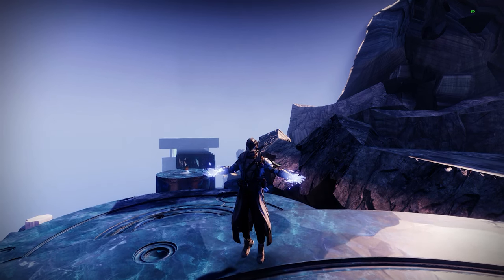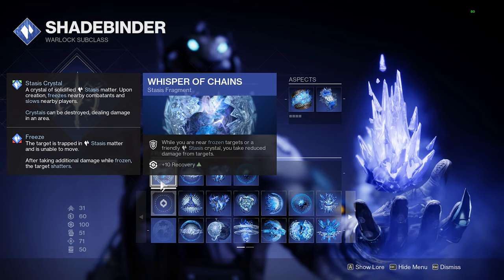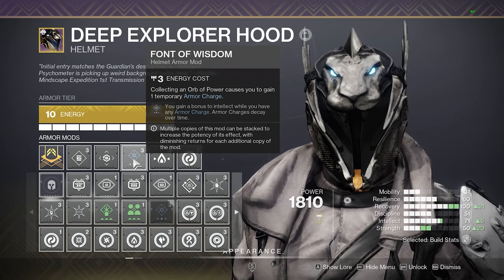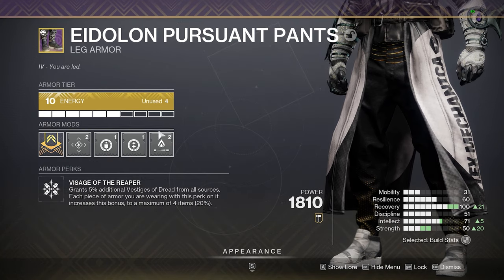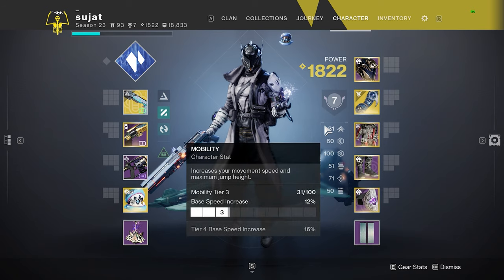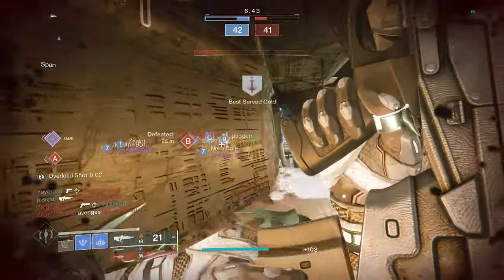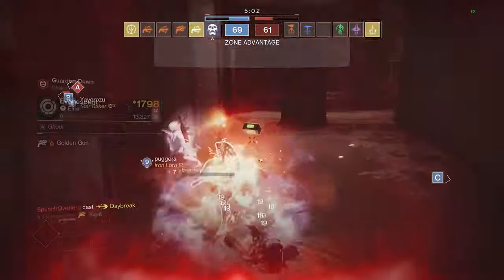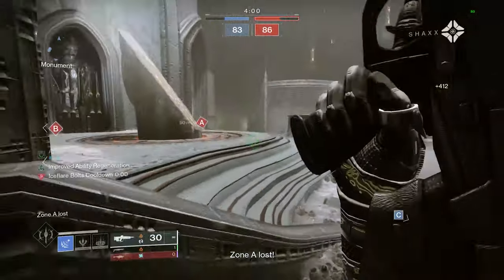Super Shadebinder: Warlock PvP Build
0:00 Intro Mini
1:47 Start
2:07 Subclass Setup
4:30 Armor Mods
7:37 Stat Priority
9:07 CONDITIONAL FINALITY
10:23 Energy Weapon Theory
12:06 Staff Skating/Cancelling
12:52 Playstyle Philosophy, Pros & Cons
15:53 Exotic Armor Choices
17:39 Finishing Remarks

i stream on twitch which is where a lot of my content comes from, want to be a part of it and support me more? come follow

i use discord to interact frequently with my community (im a nice guy occasionally), come join and get notified when new videos and streams go live